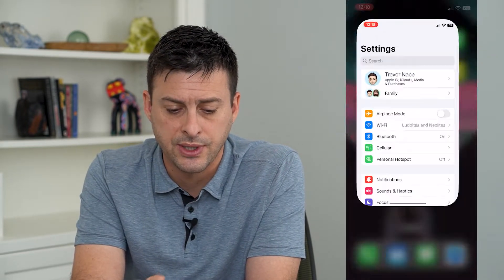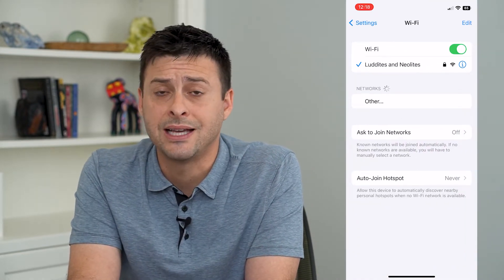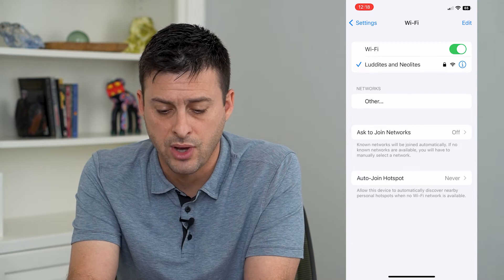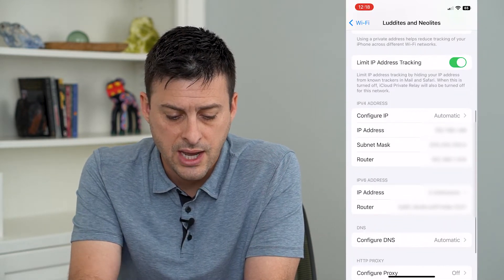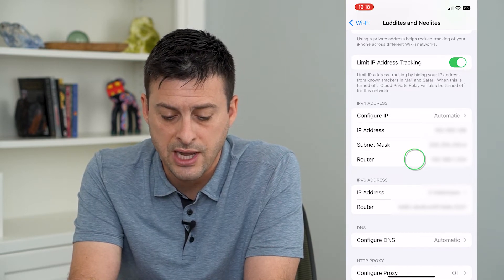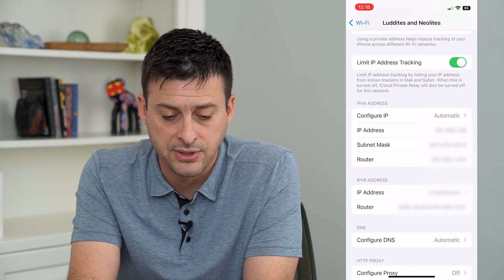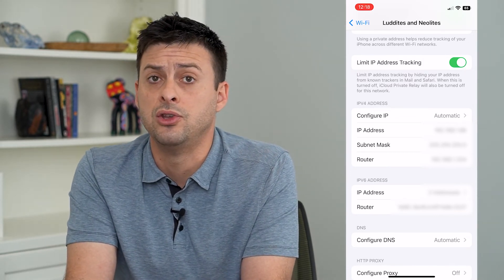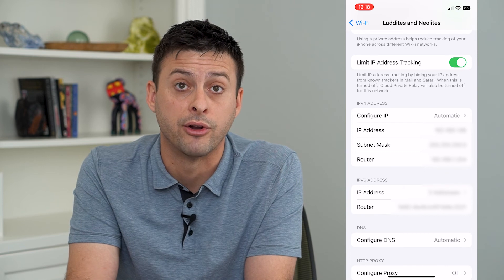How To Find Router IP Address On iPhone